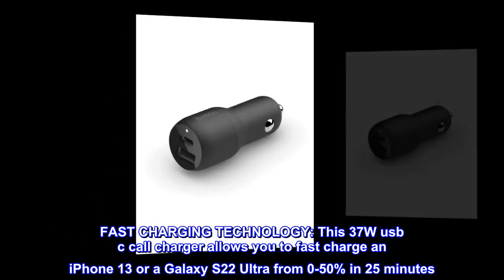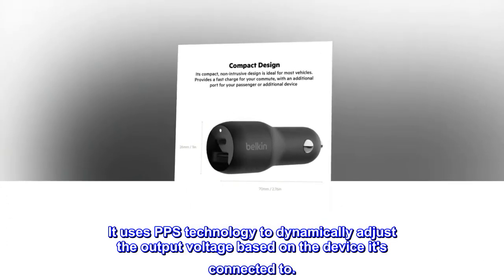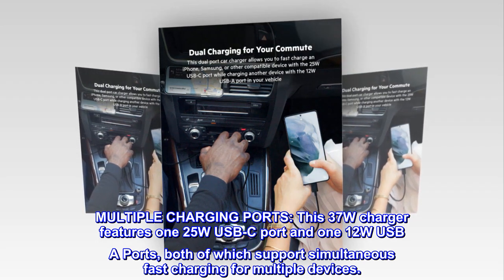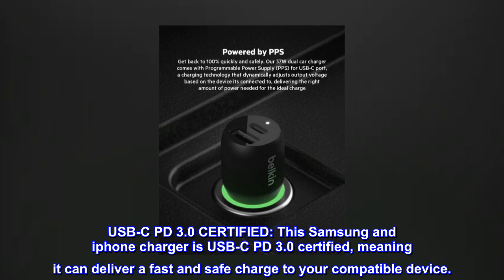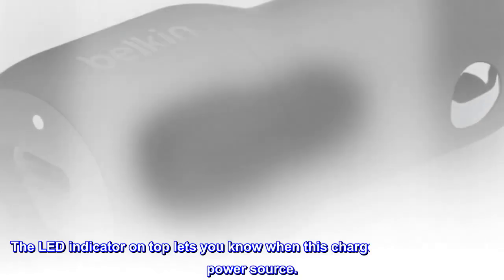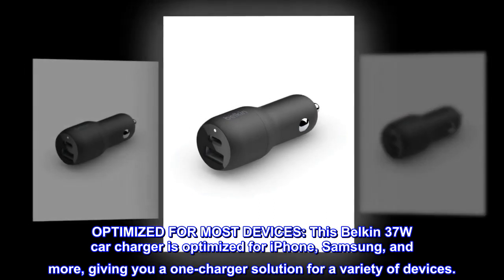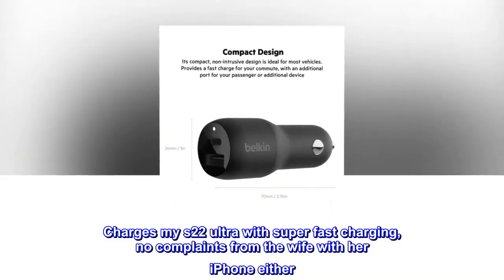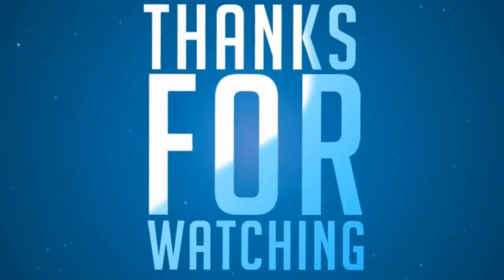Belkin 37 Watt Dual USB Car Charger - Power Delivery 25W USB C Port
FAST CHARGING TECHNOLOGY: This 37W usb c call charger allows you to fast charge an iPhone 13 or a Galaxy S22 Ultra from 0-50% in 25 minutes. It uses PPS technology to dynamically adjust the output voltage based on the device it's connected to.
MULTIPLE CHARGING PORTS: This 37W charger features one 25W USB-C port and one 12W USB A Ports, both of which support simultaneous fast charging for multiple devices.
USB-C PD 3.0 CERTIFIED: This Samsung and iphone charger is USB-C PD 3.0 certified, meaning it can deliver a fast and safe charge to your compatible device.
USER FRIENDLY & TRAVEL READY: Our Belkin Car Charger is designed with durability in mind, able to fit in any standard vehicle power socket. The LED indicator on top lets you know when this charger is connected to a power source.
OPTIMIZED FOR MOST DEVICES: This Belkin 37W car charger is optimized for iPhone, Samsung, and more, giving you a one-charger solution for a variety of devices.

Fast, reliable charger
Charges my s22 ultra with super fast charging, no complaints from the wife with her iPhone either. Bought one for both cars and still going strong months later.